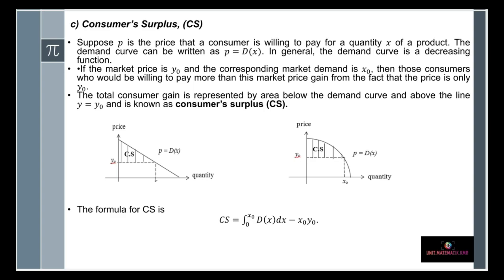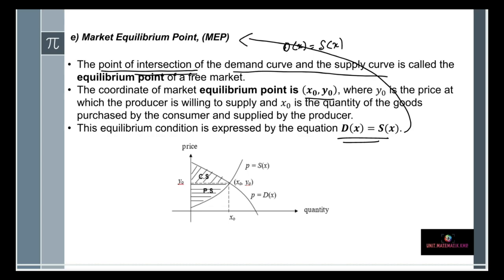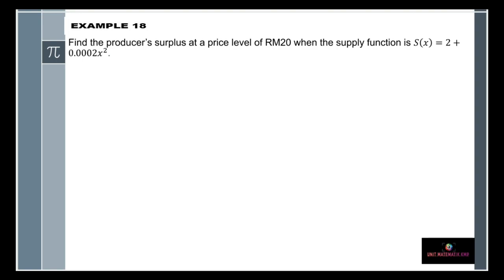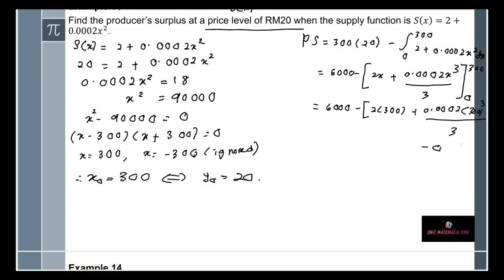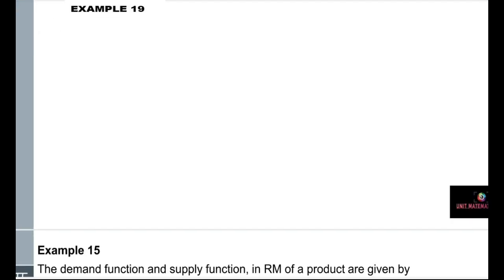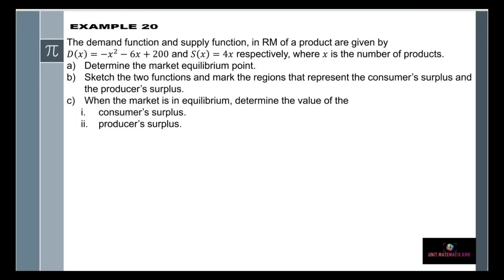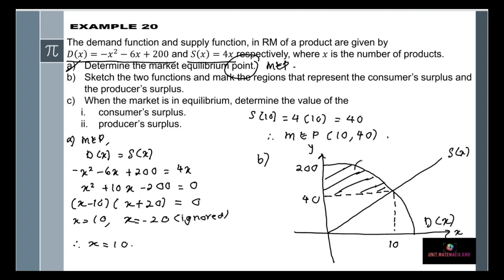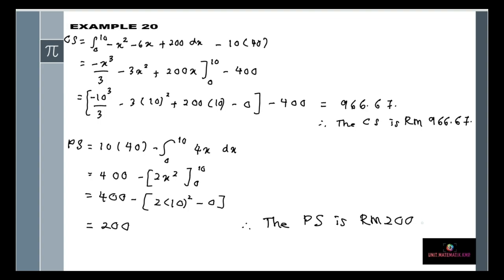AM025 TOPIC 3 (LECTURE 4 OF 4)